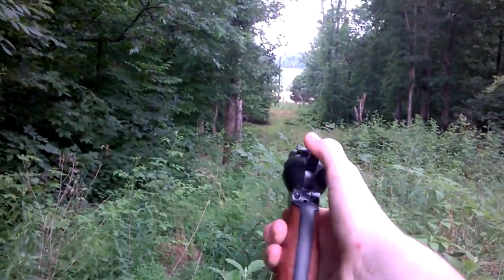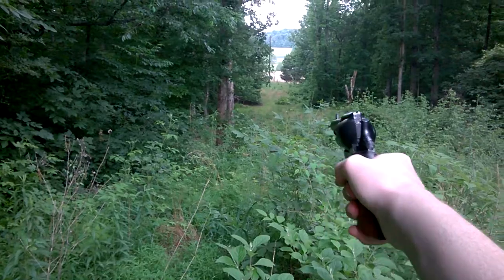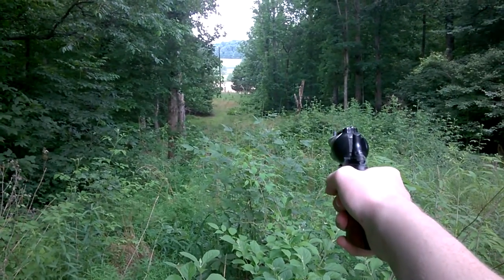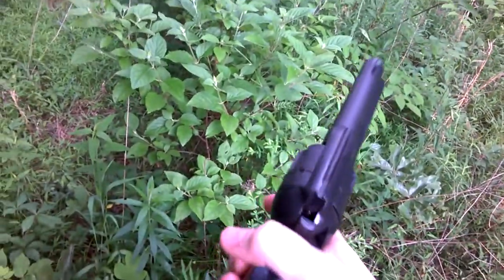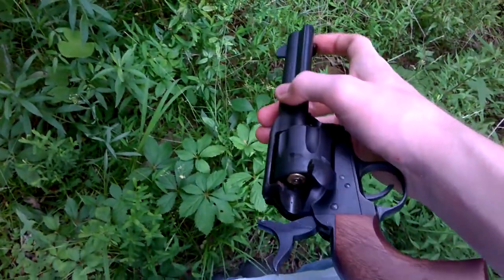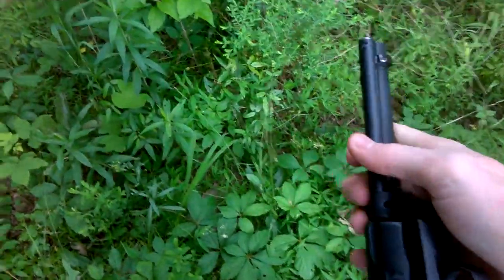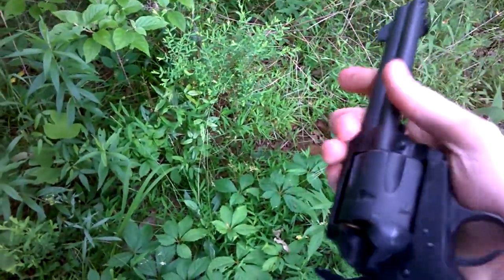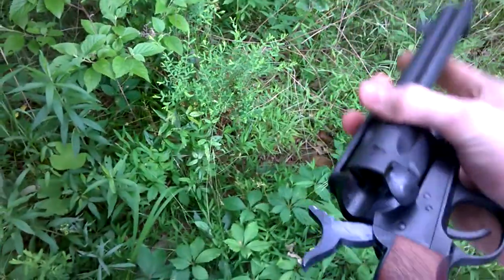Shooting the Pietta 1873 Single Action Army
Putting a few rounds through Pietta's 1873 SAA